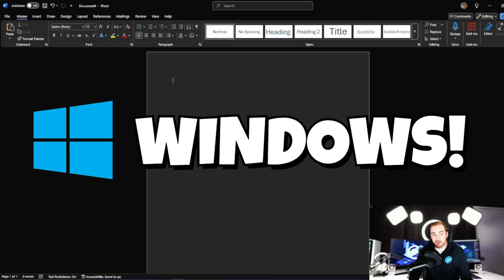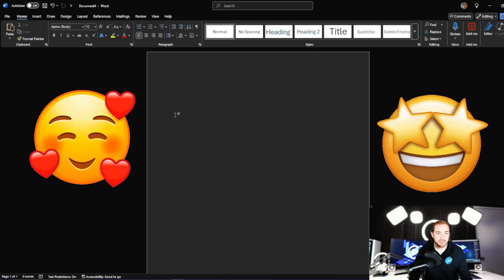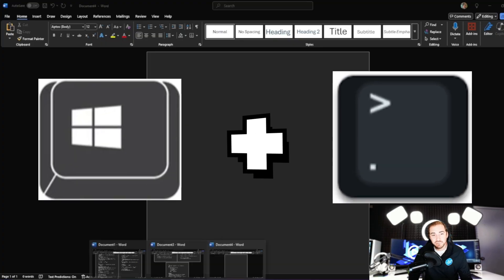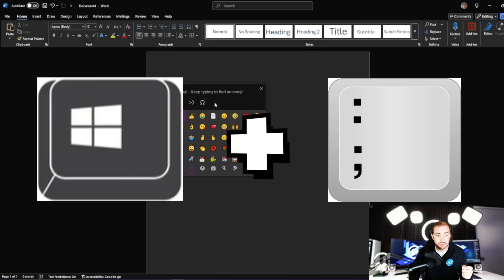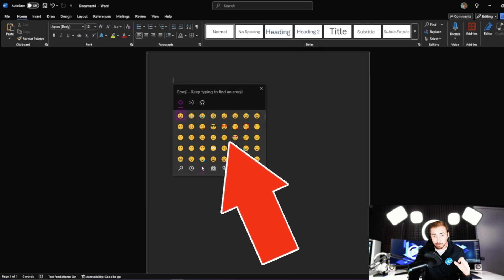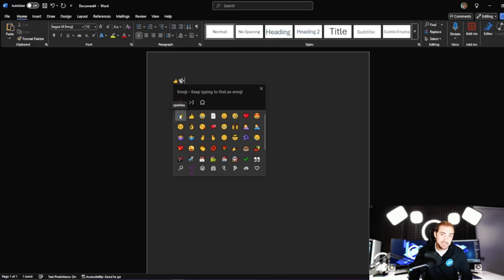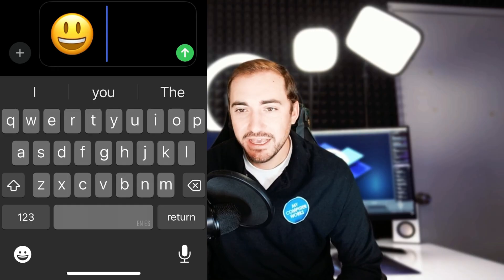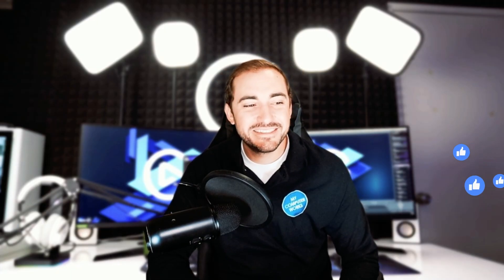How to Use Emojis Made Easy on Any Device!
📝 YouTube Description:

Tired of copy-pasting emojis or not knowing how to use them on your keyboard? 😩 Whether you're on a Windows PC, Mac, iPhone, or Android — this video shows you the fastest, easiest ways to type emojis anywhere 💻📱💬

✅ Learn emoji keyboard shortcuts
✅ Type emojis in emails, messages, and docs
✅ Works on Windows, iPhone, and more!
✅ No apps or downloads needed

💡 Emojis aren’t just fun — they’re a power move in communication. Let’s unlock that power!